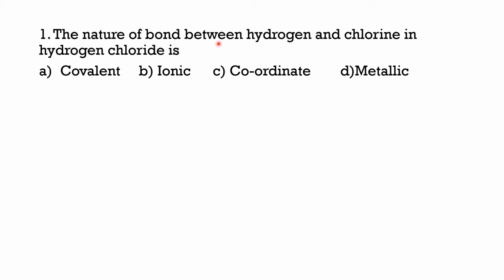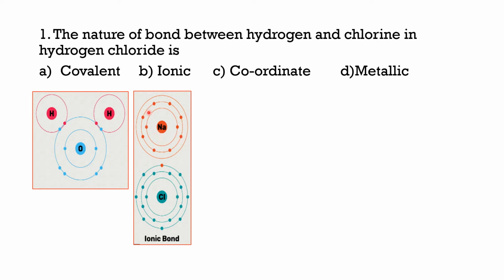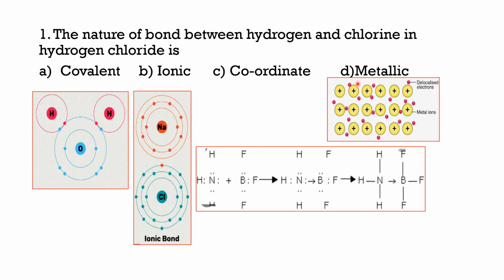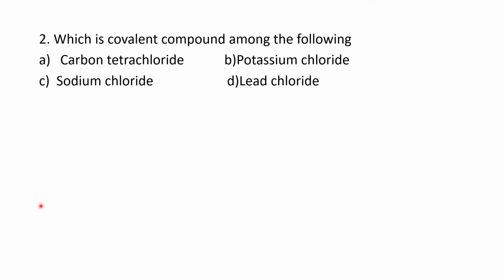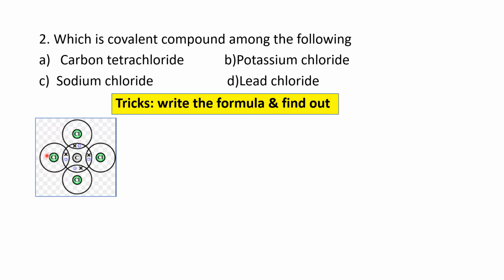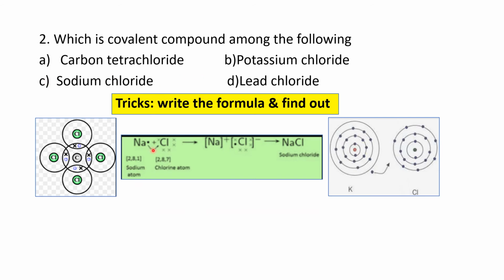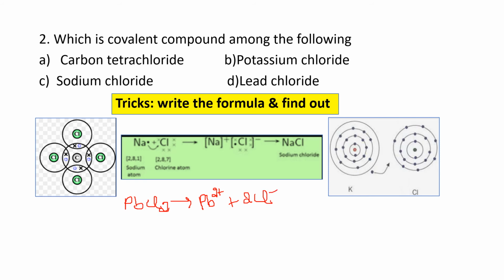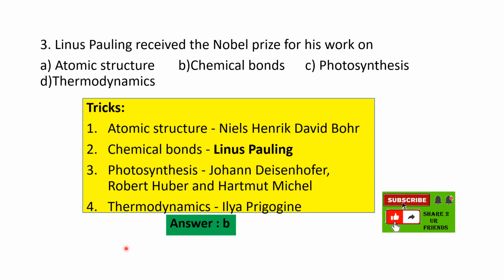pgtrb 2001 Inorganic questions-1-3